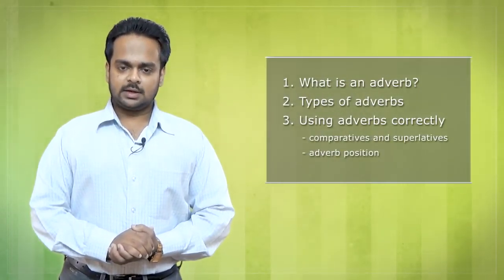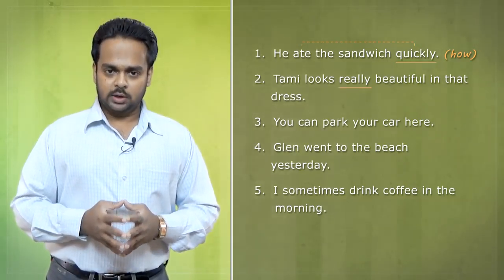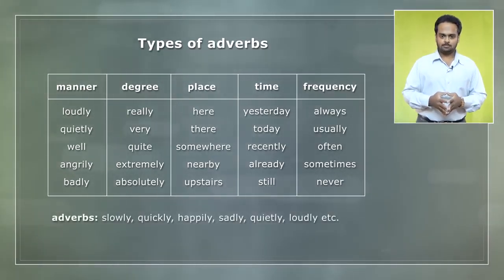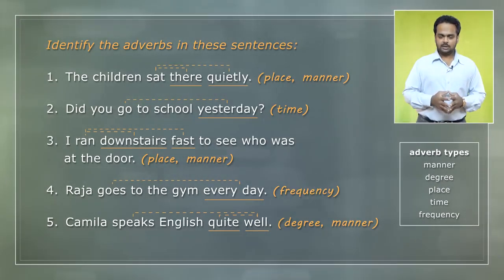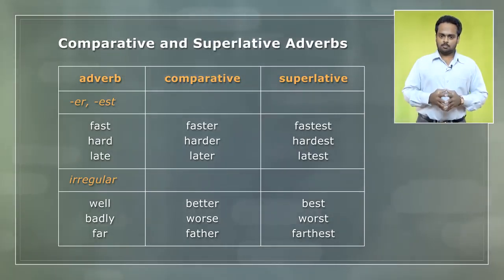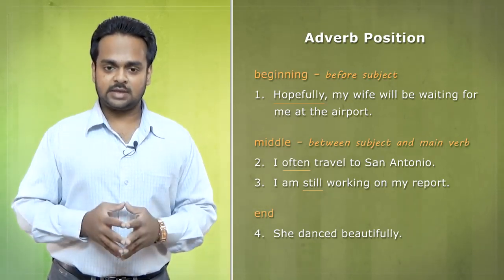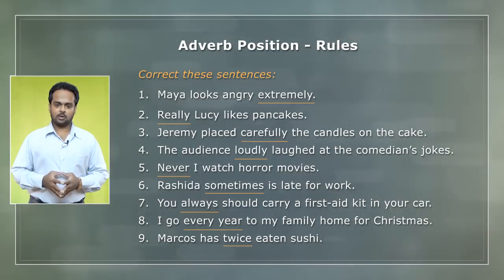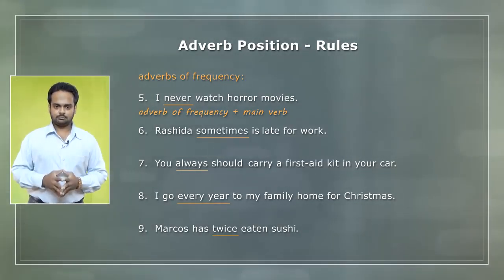အဂၤလိပ္စာ ေလ့လာၾကမယ္....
အဂၤလိပ္စာ ေလ့လာလုိသူေတြအတြက္ အေျခခံဂရမ္မာ Adverbs အေၾကာင္း ဒီဗြီဒီယိုဖုိင္ေလးမွာ ရွင္းျပထားပါတယ္။ Learn English Lab ဆိုတဲ့နာမည္နဲ႔ YouTube မွာ တင္ထားတာေလးကို ျပန္လည္မွ်ေဝပါတယ္။
အဂၤလိပ္စာ ေလ့လာလုိသူေတြအတြက္ ရည္ရြယ္ၿပီး MPI က ျပန္လည္မွ်ေဝပါတယ္။